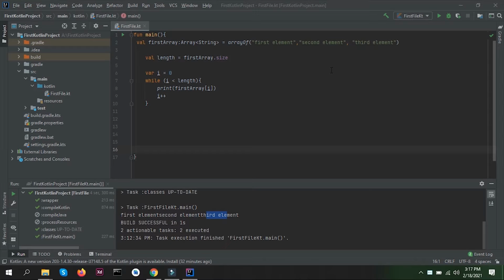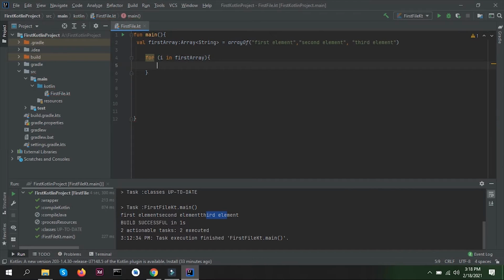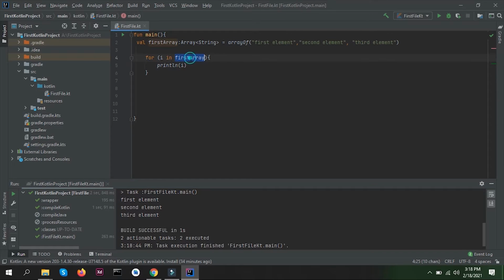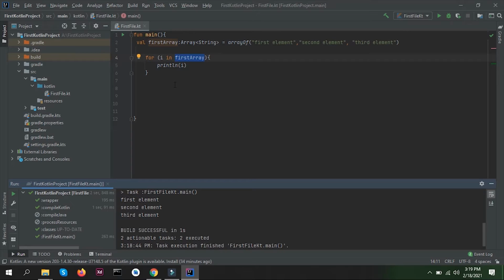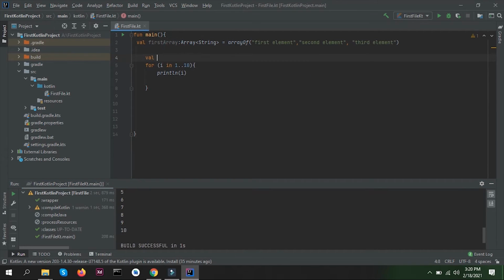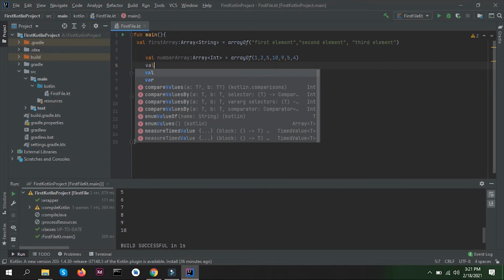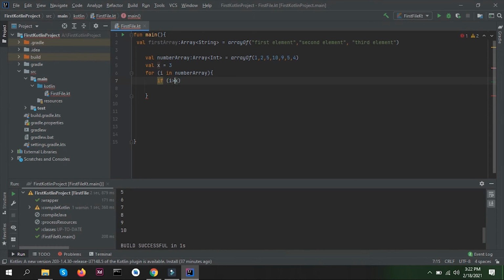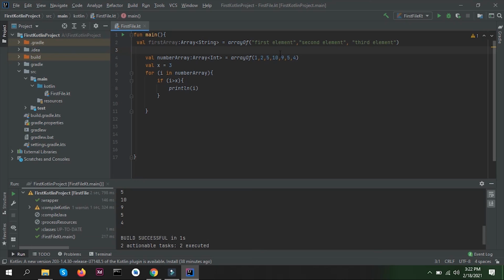8 - For loop in Kotlin | Kotlin Basics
8 - For loop in Kotlin | Kotlin Basics